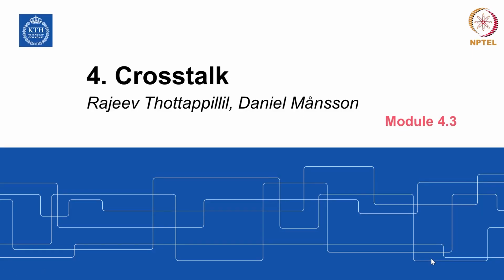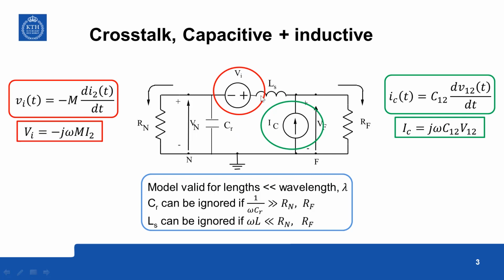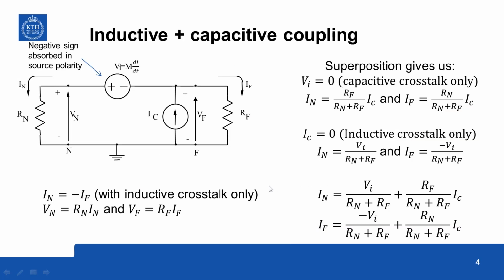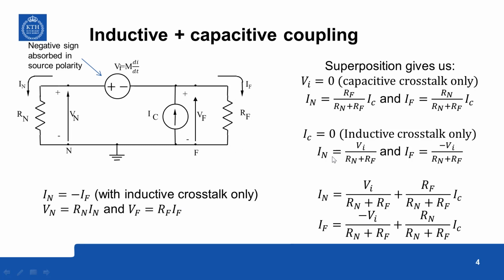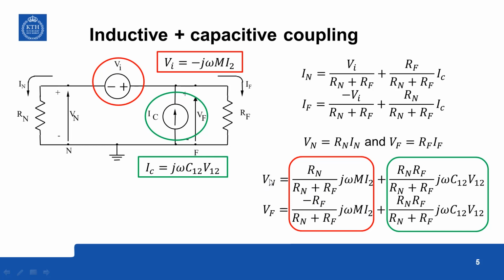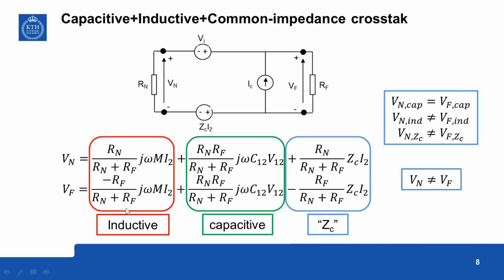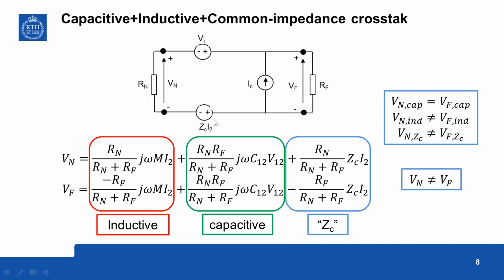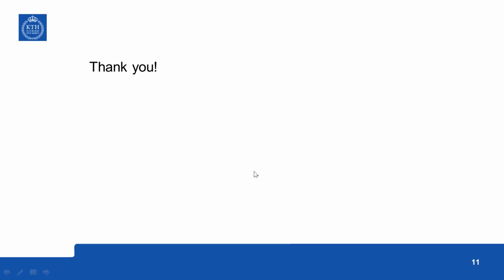module 4.3 - Crosstalk or near-field coupling - Coupling to shielded cables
Crosstalk or  near-field coupling - Coupling to shielded cables